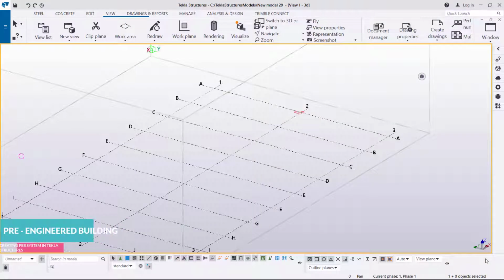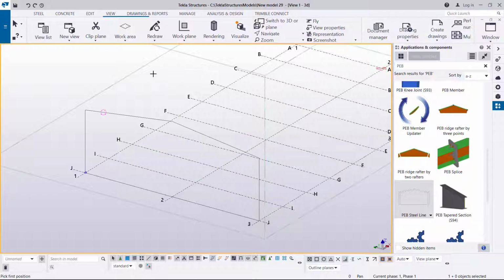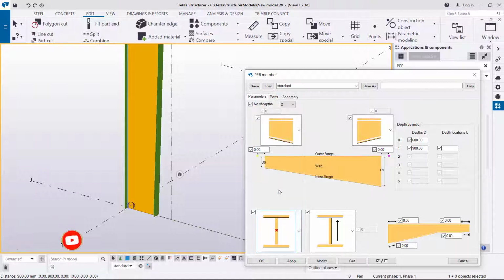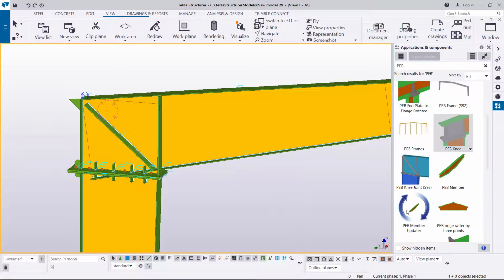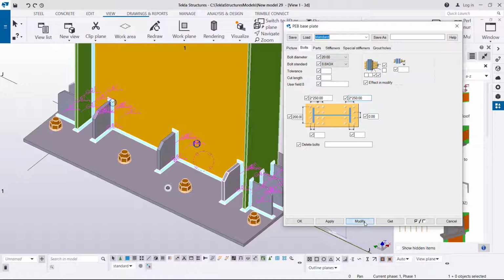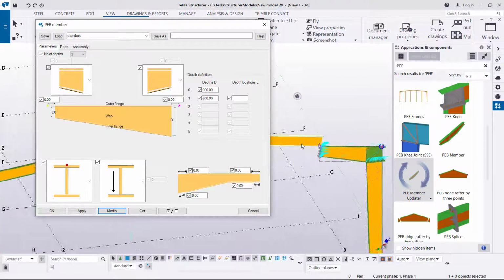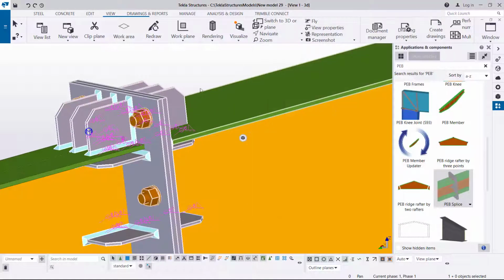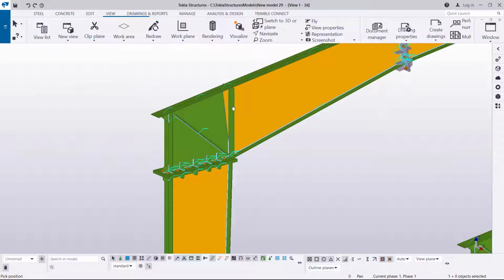Pre - Engineered Building System | Tekla Structures